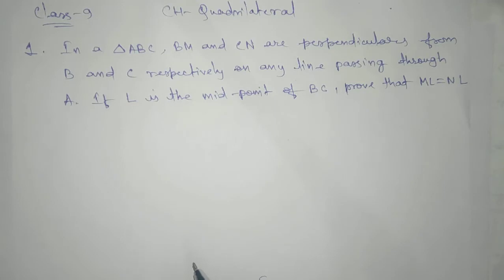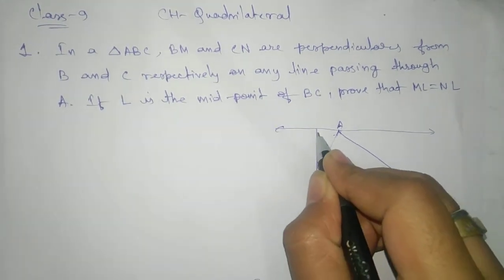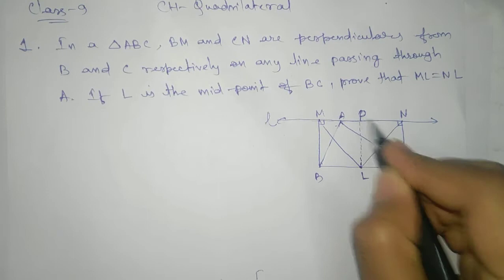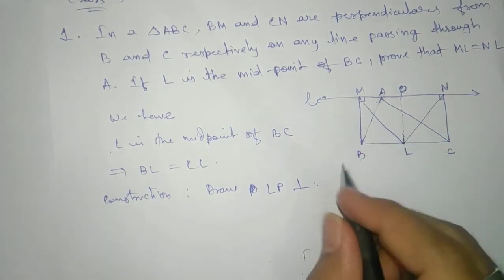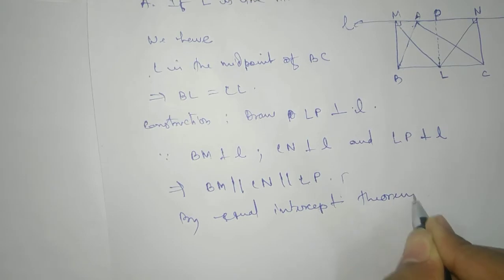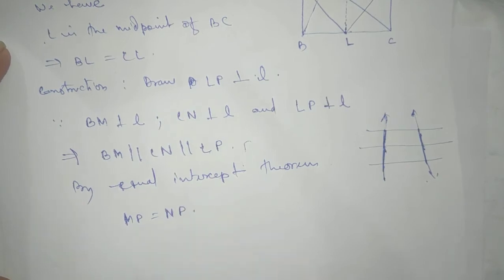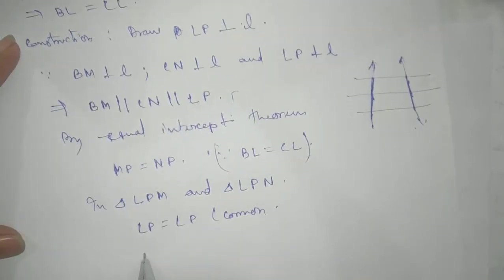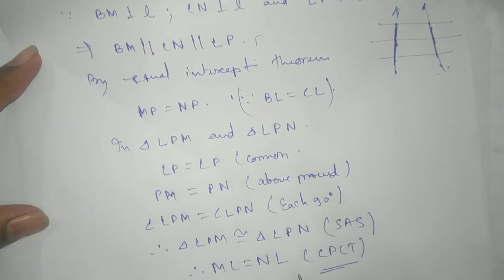In a triangle ABC, BM and CN are perpendicular from B and C respectively on any line passing...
In a triangle ABC, BM and CN are perpendicular from B and C respectively on any line passing through A.If L is the mid point of BC, prove that ML=NL.